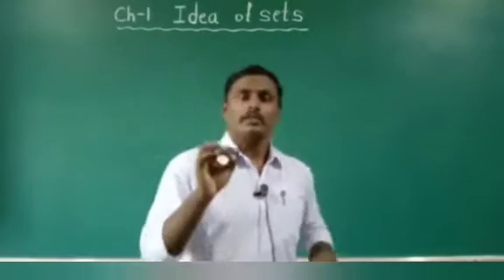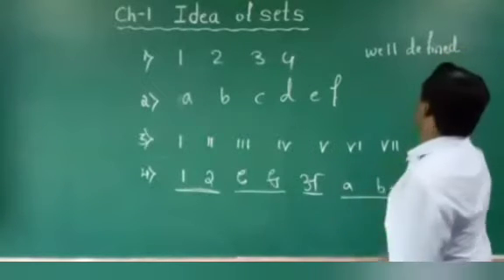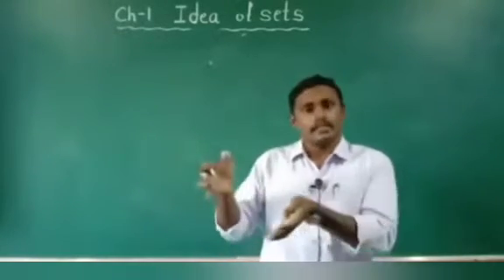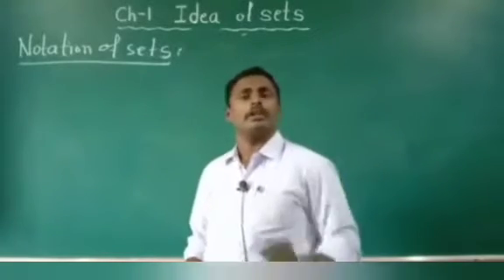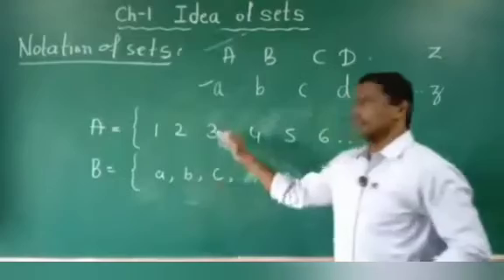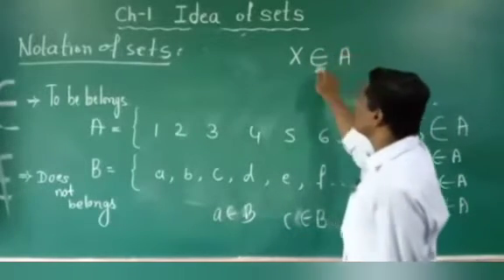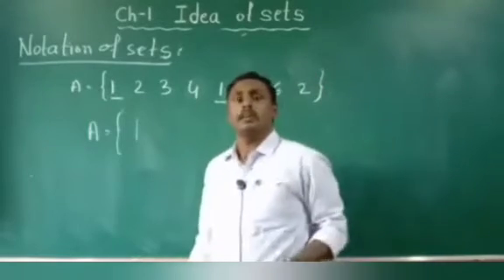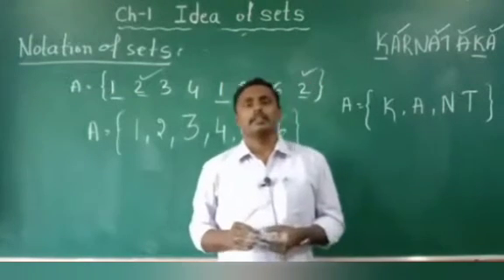Set Theory (Introduction) Session 1 || Maths